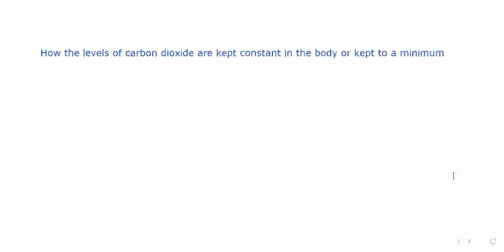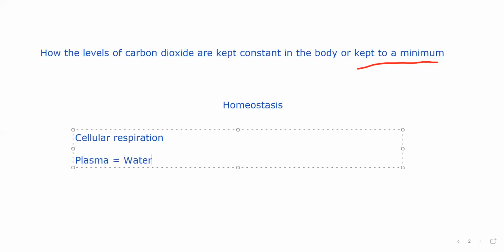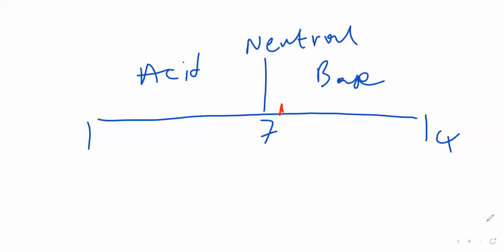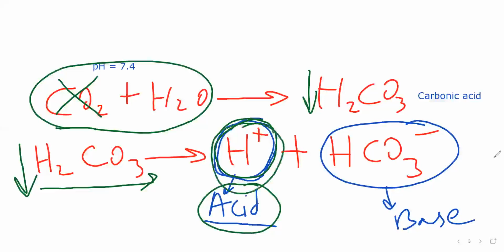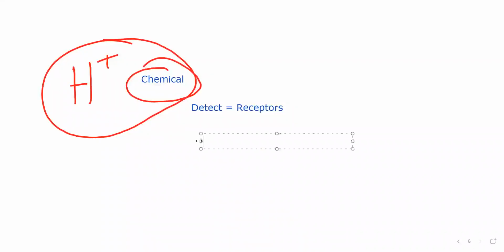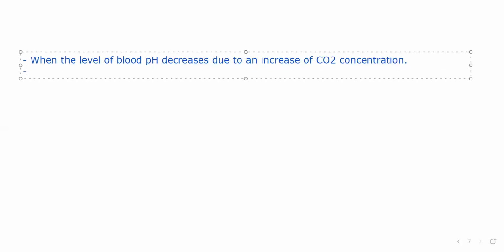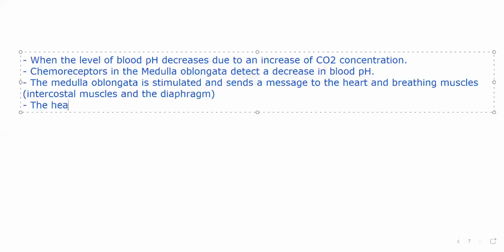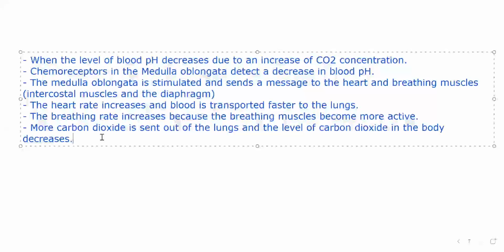Essay on Balance of Carbon Dioxide